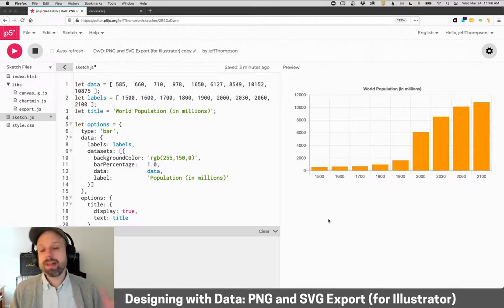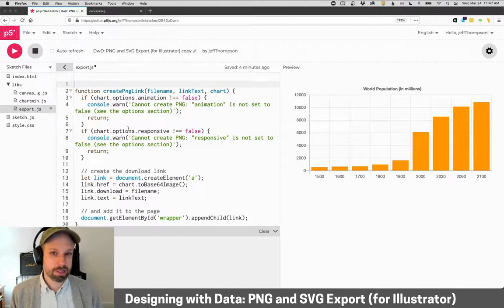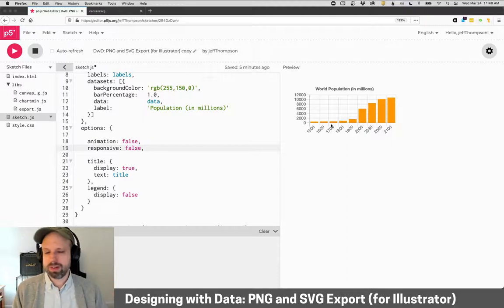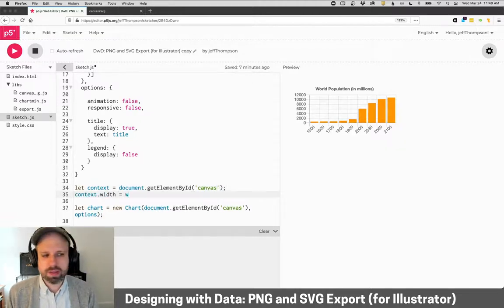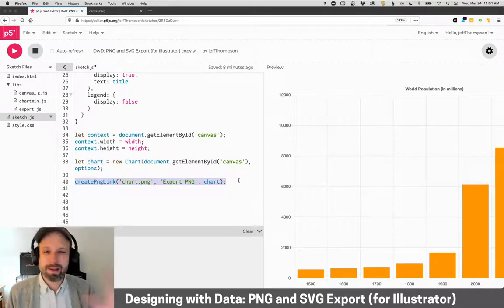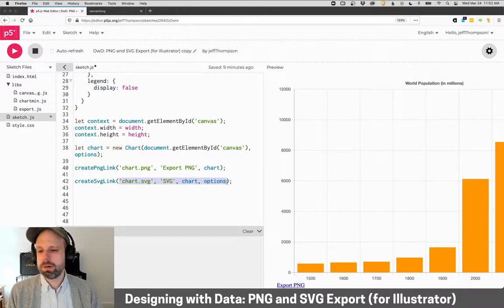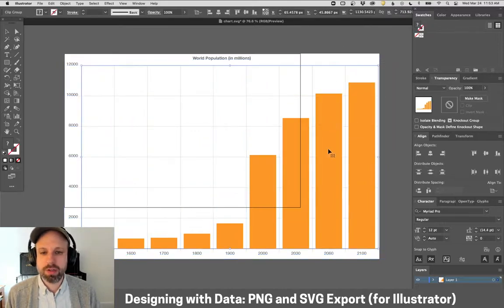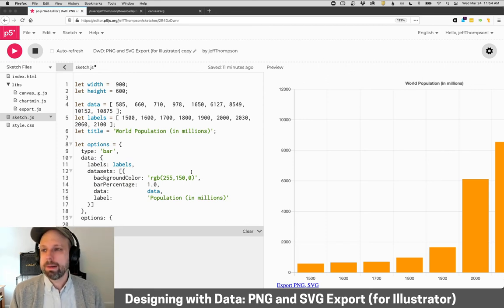PNG and SVG Export with chart.js – Designing With Data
Online charts are great, but what if you want to share them on social media, use them in print projects, etc? With a little tweaking, we can export and download any chart we make as a PNG and SVG! SVGs are vector graphics, meaning we can also open them in Illustrator and access all the shapes! This is great if you want to create a base chart in code, then style it in Illustrator to make it super cool.

Note! Your SVG may look cut off when viewing in the web browser. Fear not: if you open it in Illustrator you'll see everything there :)

CHALLENGES
❓ Try opening the SVG in Illustrator: can you ungroup everything and change colors and text?